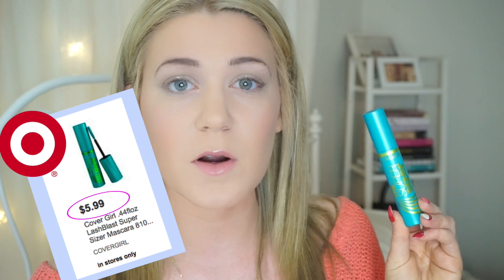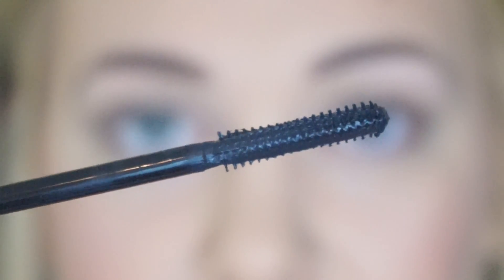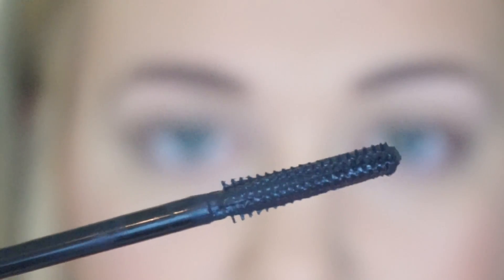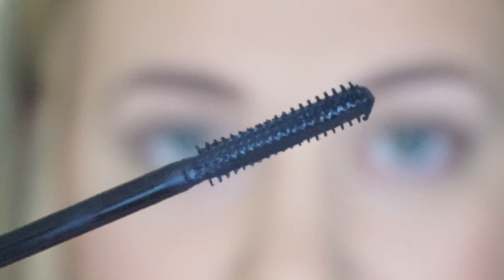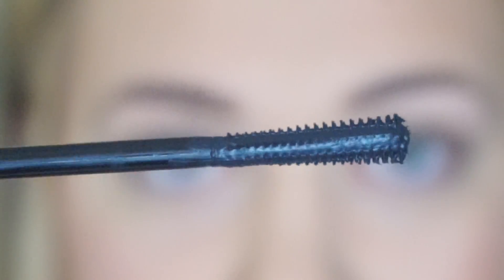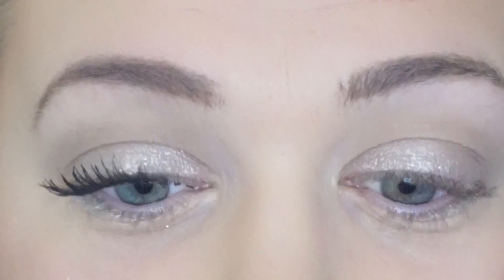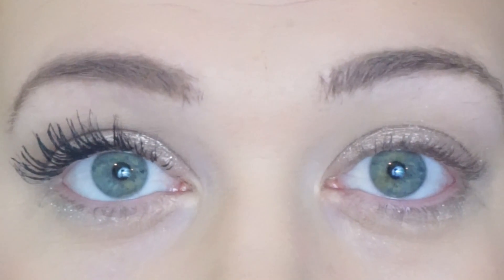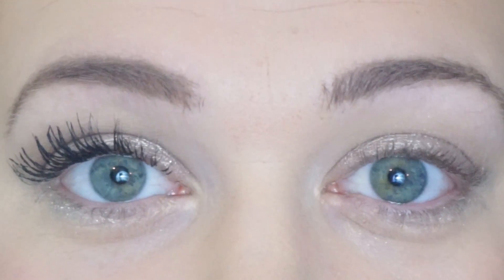NEW CoverGirl Super Sizer Mascara! | First Impressions Review + Demo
I hope you enjoyed my first impressions review of this fairly new mascara from Covergirl. This is the New Covergirl Super Sizer Mascara! The Covergirl Super Sizer mascara claims to provide 400% more volume to your natural lashes. Let's see if this new mascara lives up to its claims!

THE DEETS ON THE MASCARA!
"The Super Sizer by LashBlast Mascara gives you 400% more corner-to-corner volume for full, fanned out lashes. Our amazing Lash Styler transforms even small lashes— just twirl as you apply it to your lashes for an instantly Super Sized lash look. Opthalmologically tested, suitable for those who wear contact lenses." Covergirl

Covergirl retails the mascara at $6.95

- Best price I have found its at Target for $5.99

if you have points to redeem at Ulta it is $7.49

♥Love you guys so much. This community is awesome! I cannot believe I hit 800 subbies!! Can we get to 900?!?!

F I N D M E ::
Business? Question?  Say hello??